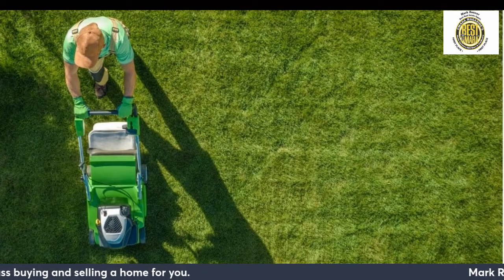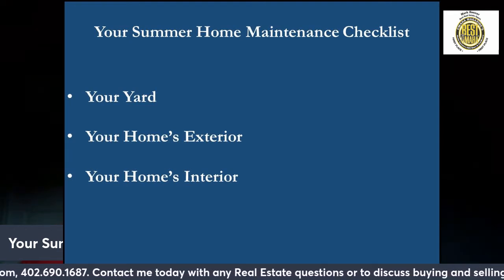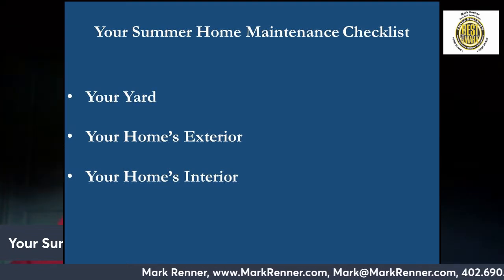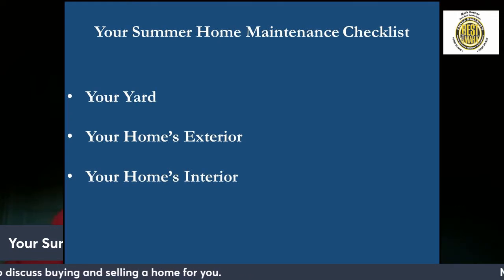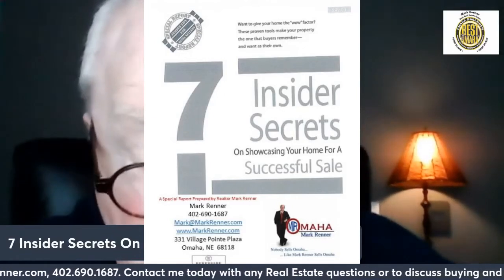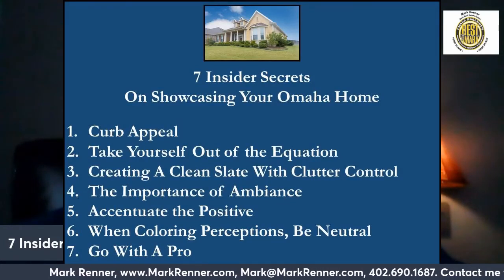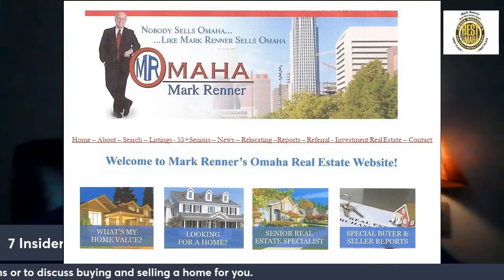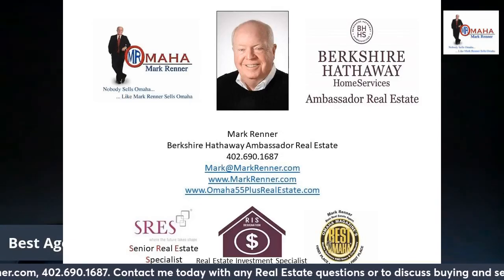Your Summer Home Maintenance Checklist A Video by Mark Renner